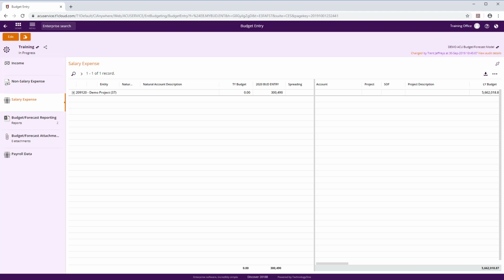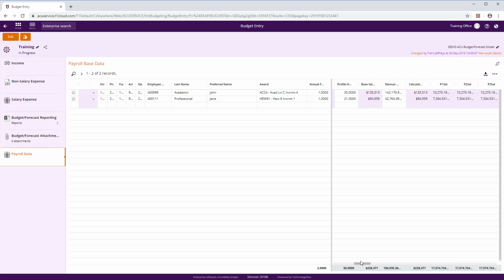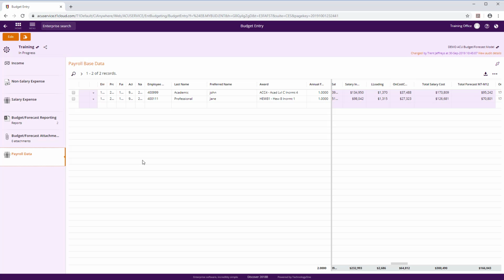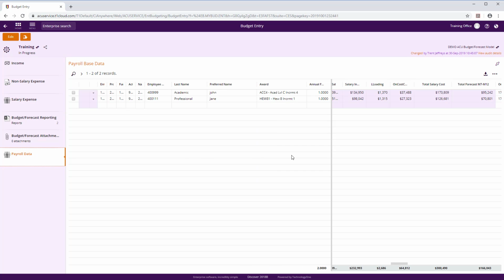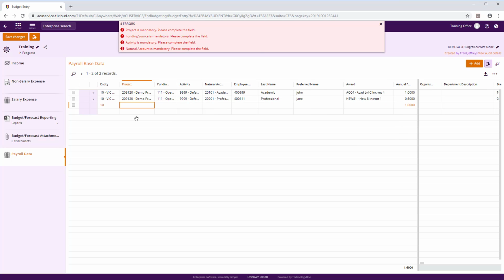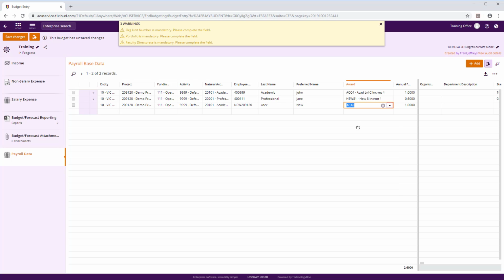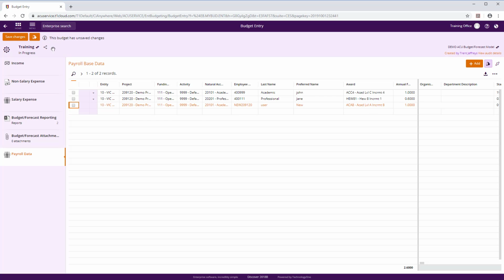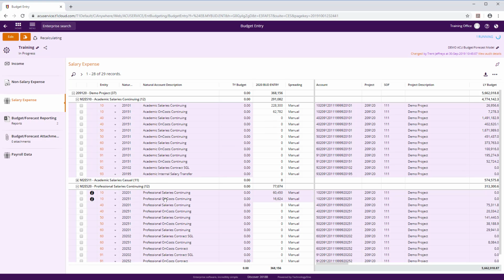T1 CiAnywhere Payroll Budgeting